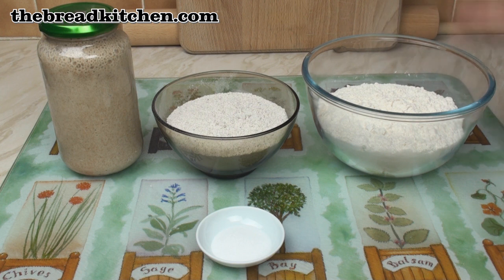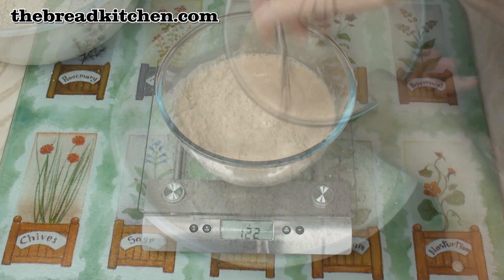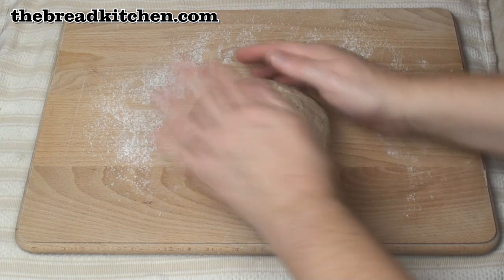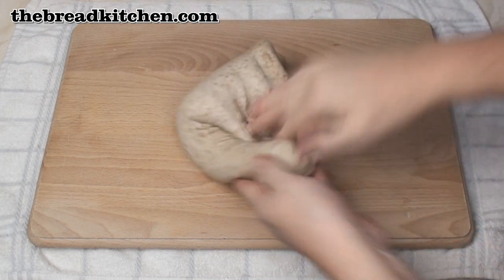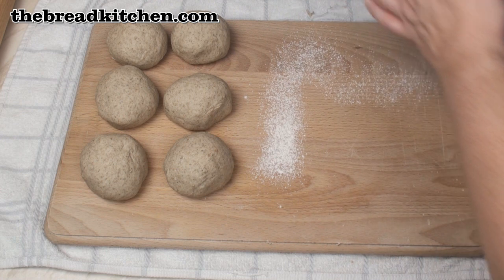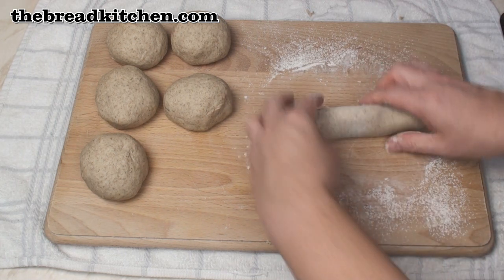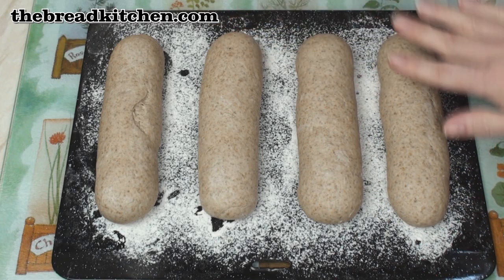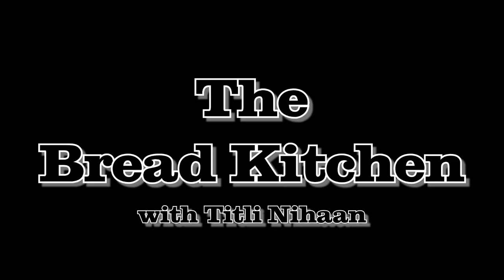Sourdough Rye Rolls Recipe in The Bread Kitchen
This delicious sourdough rye rolls recipe use a 50:50 mix of rye flour and plain flour. Combined with the unmistakeable taste of sourdough these rolls are some of the tastiest you can make.

Ingredients
For the starter

    1 cup rye flour
    1 cup water

For the refreshment

    1 cup rye flour
    1 cup water

For the rolls

    300 g (11 oz) strong white flour
    150 g (5 oz) rye flour
    380 g (13 oz) sourdough rye starter
    90 g (3½ oz) water
    1 tsp salt

Instructions
Make the starter

    Mix the rye flour and water in a large bowl. Cover and place in a warm place for 36-48 hours.

Refresh the starter

    Add the rye flour and water to the frothy starter. Mix well, cover and leave in a warm place for 24-48 hours.

To make the rolls

    Place the flours and salt in a large bowl. Mix well.
    Weigh out the starter and the water. Mix well, then add to the flour. Mix to a soft dough.
    Place the dough on a very lightly floured surface and knead the dough for 10 minutes.
    Form the dough into a ball, place into a lightly-oiled bowl, cover and leave in a warm place to allow the dough to double in size.
    Turn the dough out, knock it back and knead for 5 minutes.
    Split the dough into 6 equal pieces and make each piece into a smooth ball.
    Flour a surface, take a piece of dough and press it out to about 6" (15 cm) long. Use a rolling pin to shape the dough into a rough 6" (15 cm) square.
    Fold the top third of the dough down and the bottom third up over the top third. Turn the dough over so the seam is underneath. Perform steps 7 and 8 a total of 3 times.
    Tuck the ends of the roll underneath to neaten them up then roll the dough gently to form a cylindrical shape.
    Place the roll on a floured baking sheet. Repeat steps 7 to 10 with the remaining pieces of dough.
    Cover the rolls with oiled plastic film or place the tray in a large plastic bag. Put in a warm place to allow the rolls to prove.
    When the rolls have approximately doubled in size put 3 or 4 diagonal slashes into the top of each roll.
    Bake at 200°C/395°F fan oven, 230°C/440°F conventional oven for 15-20 minutes.
    Allow to cool on a wire rack.

Notes
Leave at least 1½" (4 cm) between each dough roll on the baking tray to give them room to expand.

These rolls are much lighter than a bread made only with rye flour. For a more detailed description of making the sourdough rye starter click here.

Place any leftover starter in a jar with a loose-fitting lid and store in the 'fridge. Feed from time to time with equal volumes of rye flour and water.

Weighing the starter and water gives more control over the ratios of the ingredients in your dough and is always recommended.